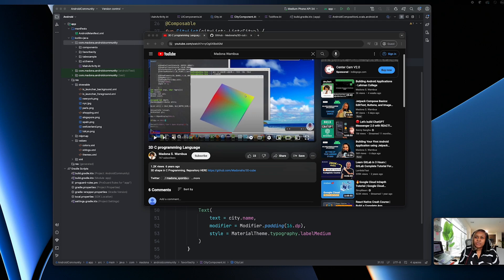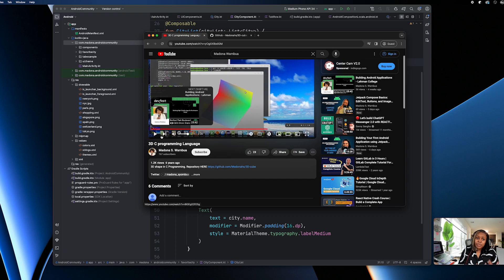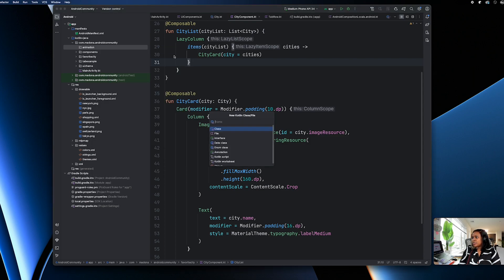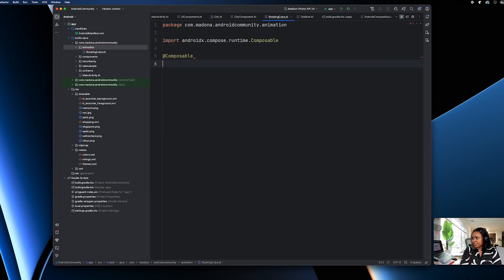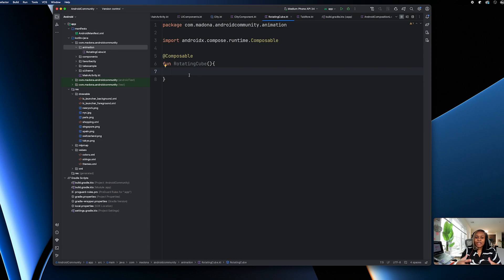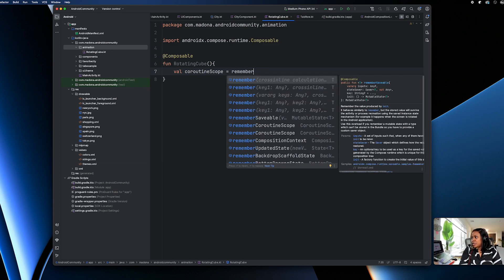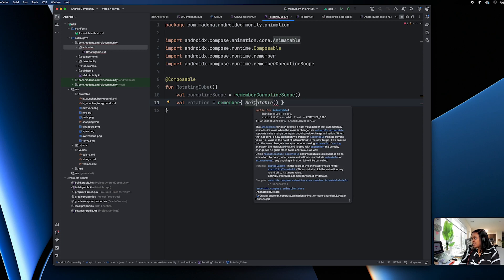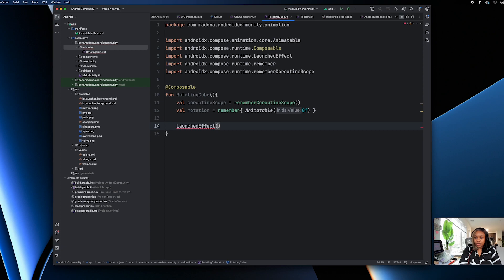Jetpack Compose Basics: Animation Simplified 2D representation of a Square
The square rotates around its center, giving the illusion of a rotating cube.

The rotation is continuous and infinite, creating a dynamic visual effect. Keep in mind that this is a simplified 2D representation and does not provide true 3D rendering as I mention in the video.